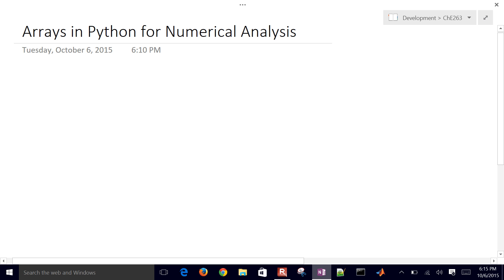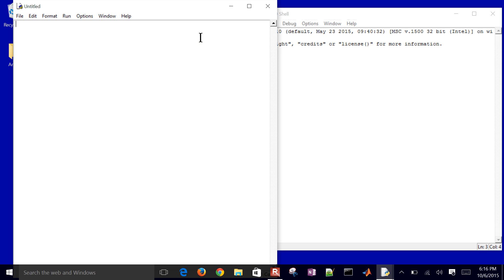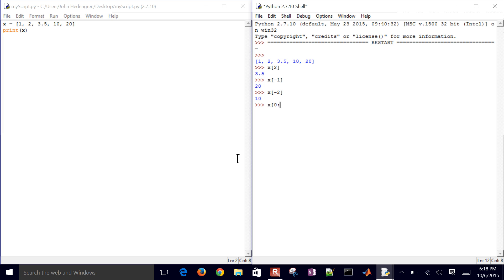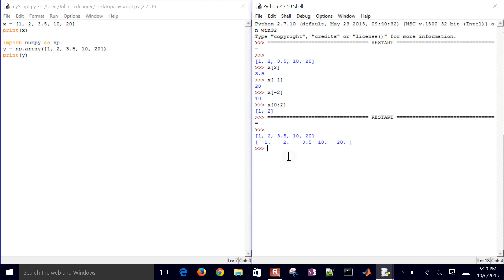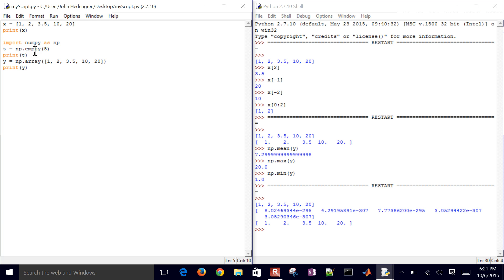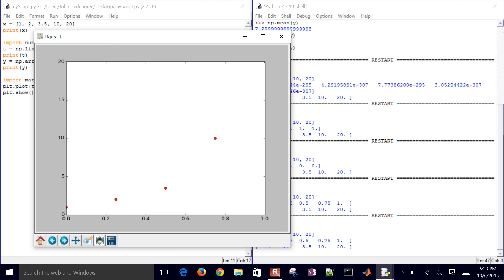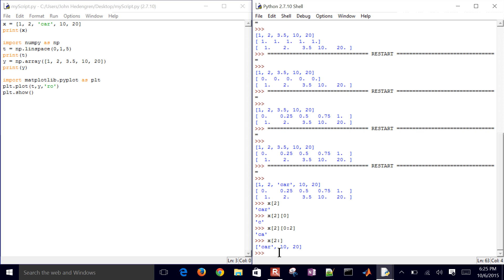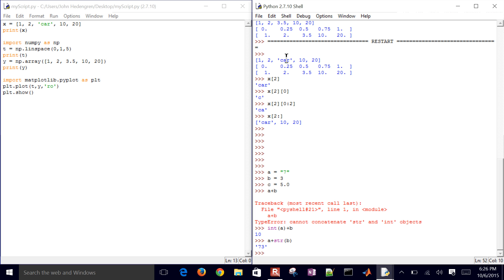Arrays in Python / Numpy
Arrays are collections of strings, numbers, or other objects. This tutorial demonstrates how to create and manipulate arrays in Python with Numpy.